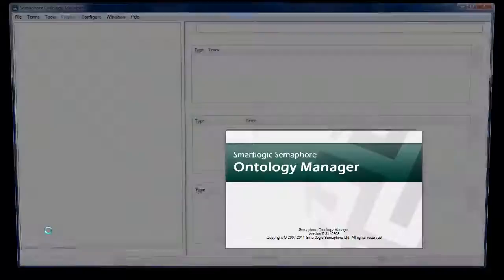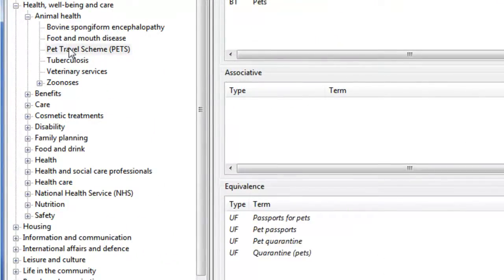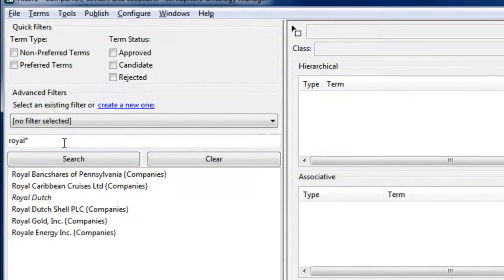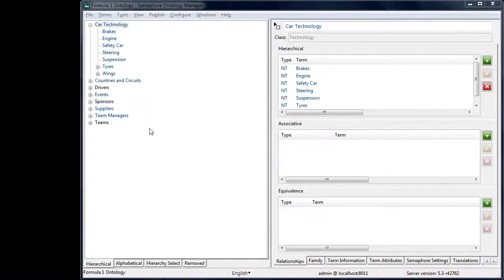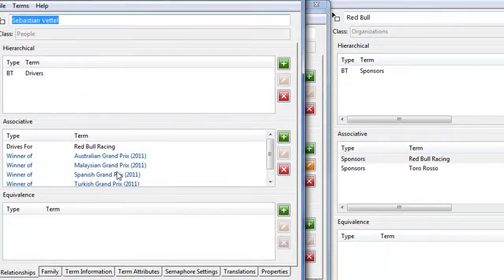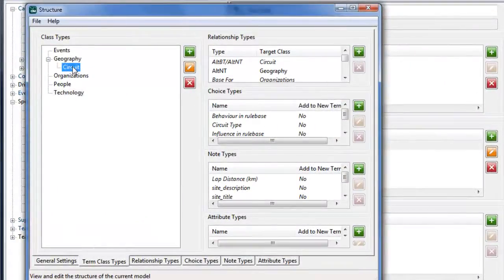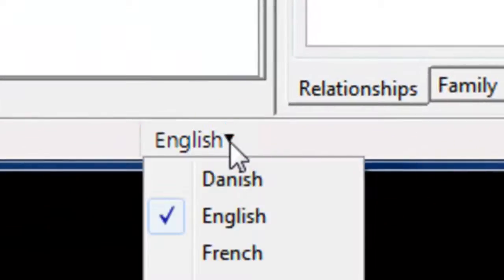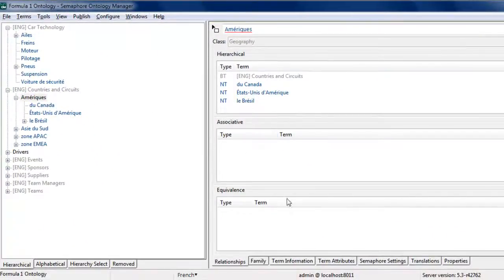Semaphore 3 - Ontology Manager Overview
Smartlogic Semaphore's Ontology Manager takes the mystery out of creating a taxonomy or ontology so that you can build a classification model that reflects how your organization really works.